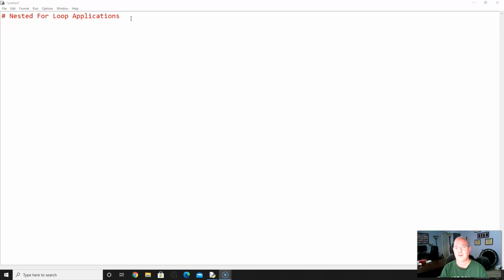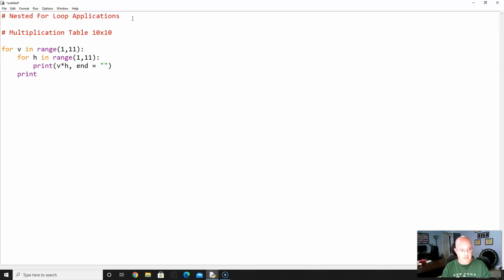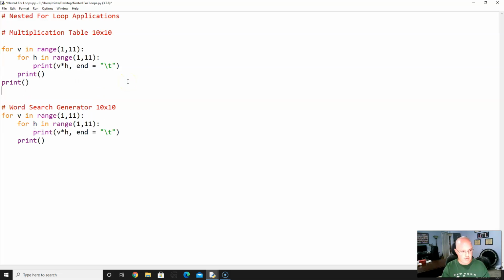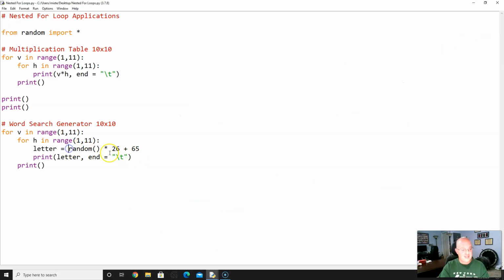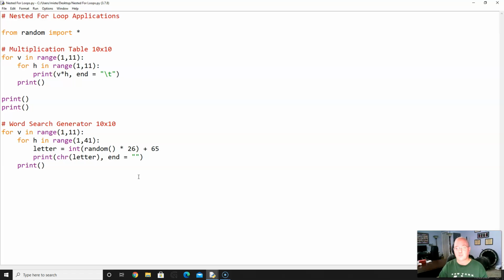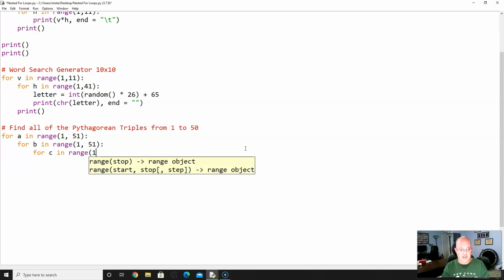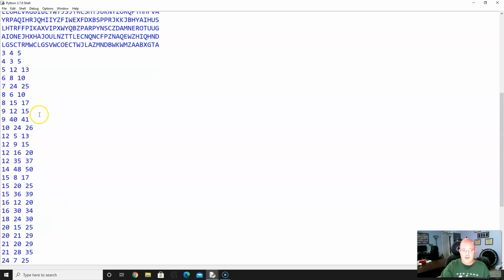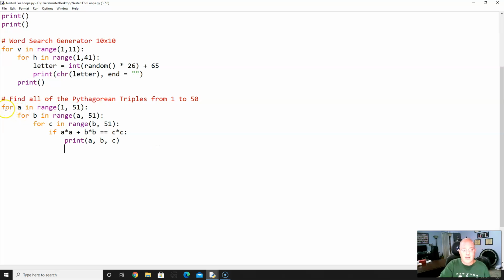ICS Nested For Loops